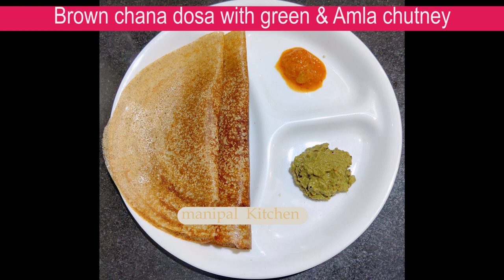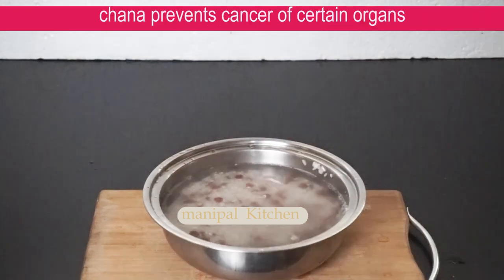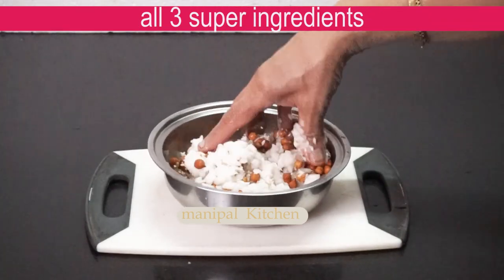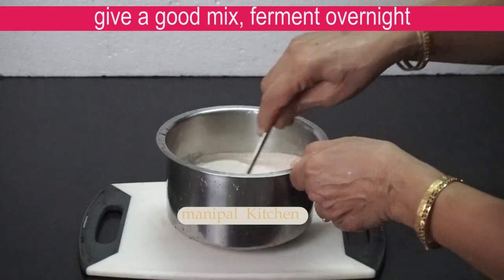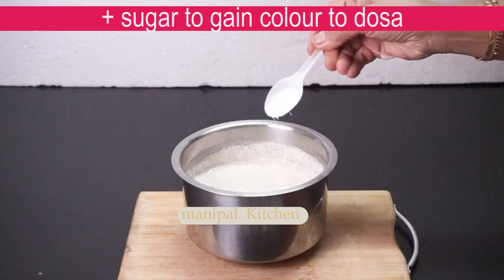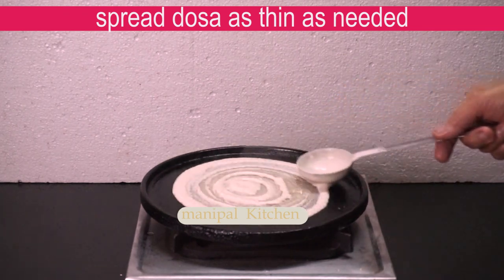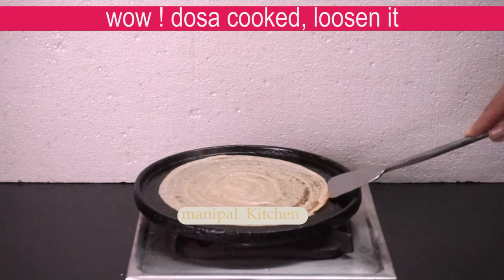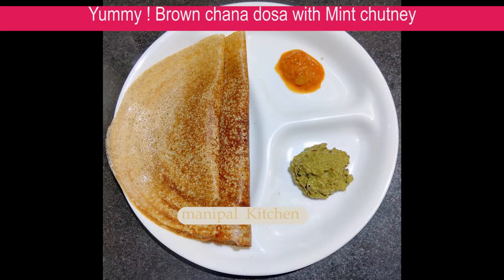ಕೆಂಪು ಕಡಲೆ ದೋಸೆ, ಬೇಳೆ ಇಲ್ಲದೆ,ಪ್ರೊಟೀನ್ ಇರು |NO DAL, ANTI CANCER High Protein Brown Chana Dosa NO DAL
NO DAL, ANTI CANCER, High Protein Brown Chana Dosa |ಪ್ರೊಟೀನ್ ಇರುವ ಕೆಂಪು ಕಡಲೆ ದೋಸೆ English Sub-Titles | Manipal Kitchen |